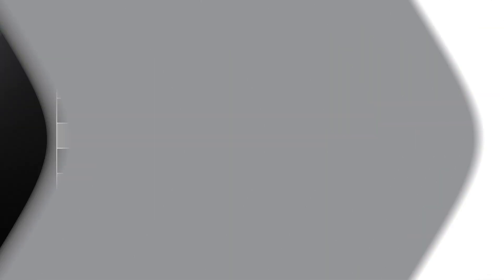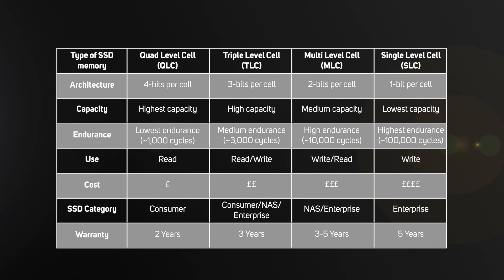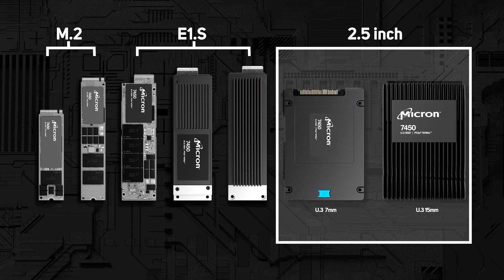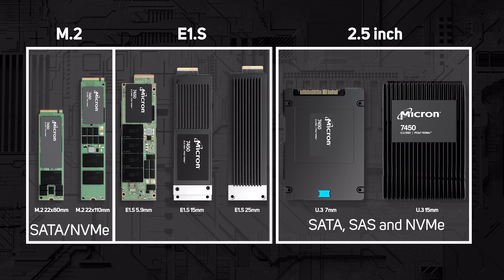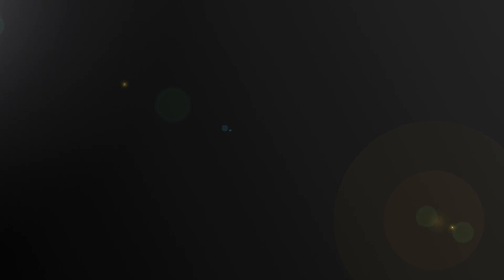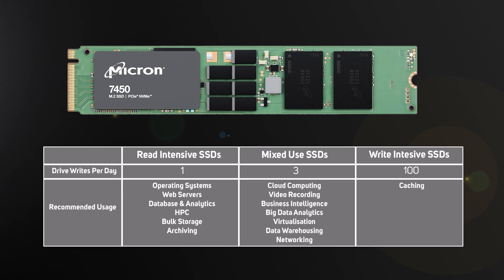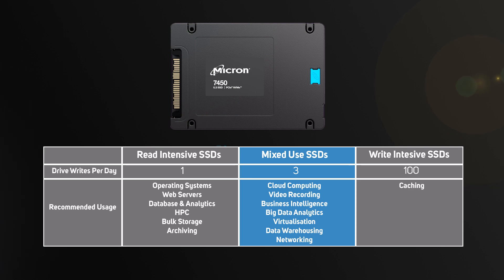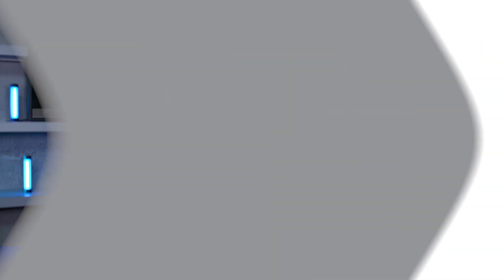What are the best SSDs for your server?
Depending on what tasks your server is running, be it a back-office server or hosting a massive database in a data centre it's crucial you pick the right SSDs. In this video we explain what you need to consider, including the various form factors, interfaces and write endurance.